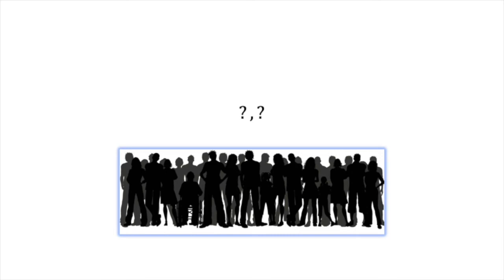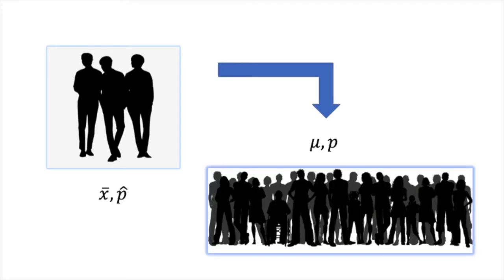Intro to Confidence Intervals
An introduction to the fundamentals of the confidence interval, one of the two basic tools in inferential statistics.